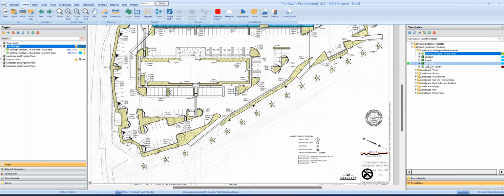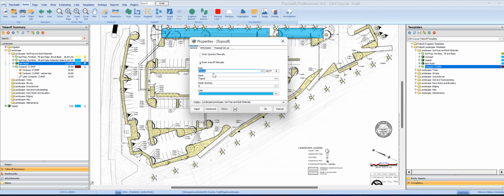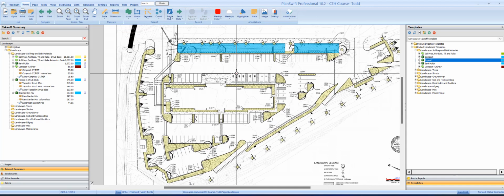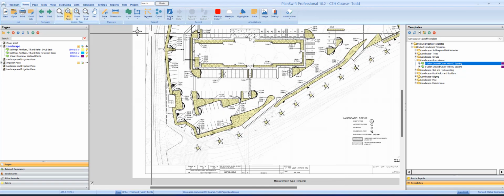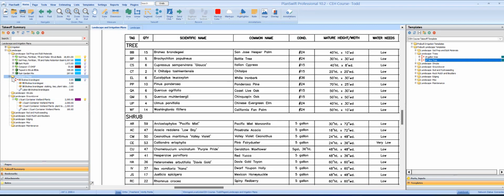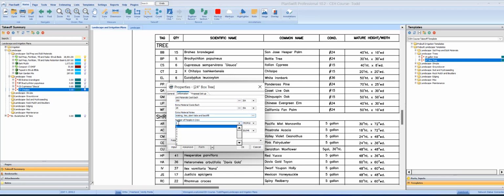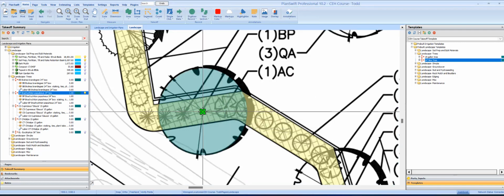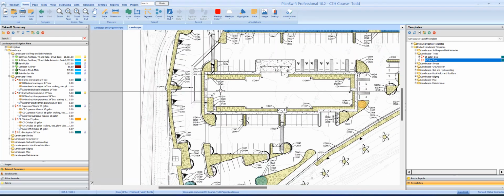CEH Estimating Course Soil Amendments, Bark, Topsoil and Plant Counts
learn to cover your costs, be profitable learning takeoffs for Soil Amendments, Bark, Topsoil and Plant Counts, Landscape estimating with our planswift Landscape estimating plugin